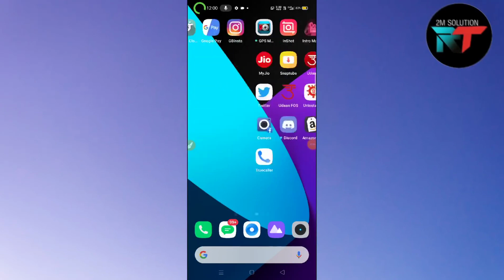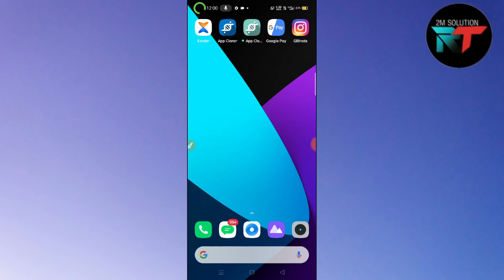MIUI 12 FEATURES FOR REALME DEVICES || How to get MIUI 12 features on realme phone (enable now)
Today in this video I am going to show you how to enable redmi MIUI 12 features on any realme phone